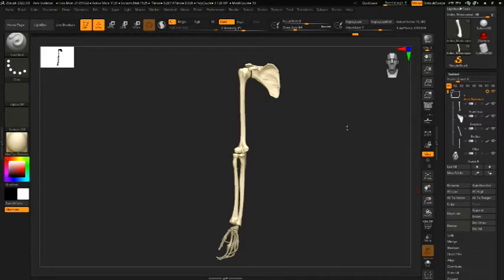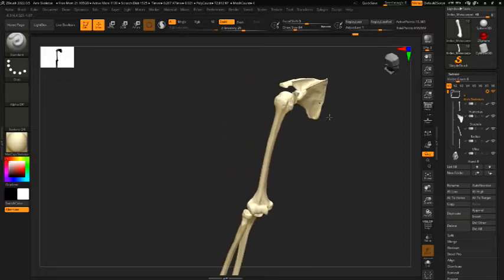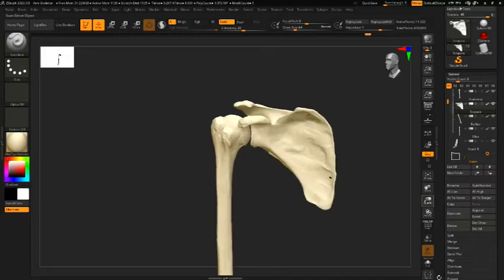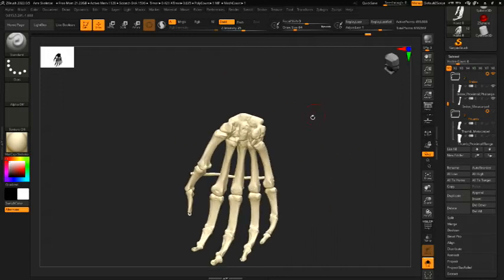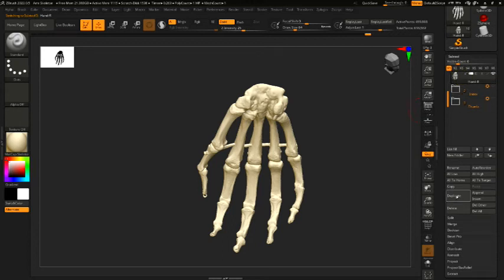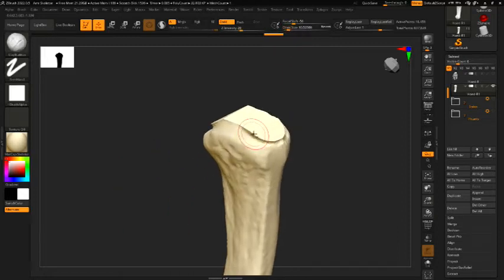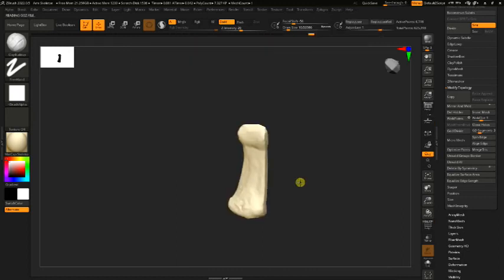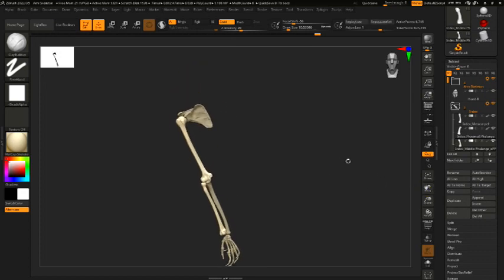3D Hand Scan Preparation- Learning Anatomy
My interest in anatomy and ability to do something with what I learn has led me to using Zbrush to study, sculpt, and work on and around 3d model parts. Starting with an interest in the muscles of the shoulder.
A good way for me to really learn this is by using 3d models. I'm using Zbrush as the program for building my overall model and for creation of new parts.
I decided to start with a base skeleton and build from that. My attpets at sculpting the scapula led me to see what there was online as far as a 3d model was concerned.
On the Sketchfab site I found two useful contributors who are providing free 3d scans of the bones of the arm among other things.
The Hand Scan is from The Rhode Island School of Design, Nature Lab
This video is an overview of why I am doing this, how it is a helpful way for me to learn more anatomy, and how I am using Zbrush to break the hand model into individual parts for further use.
Thank you for your interest in this video and for the interest you have in my channel.